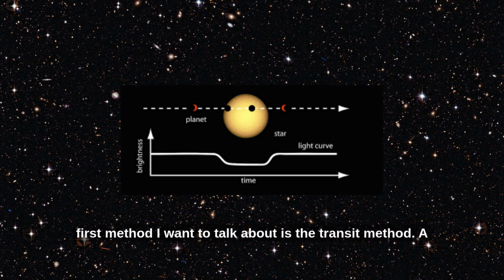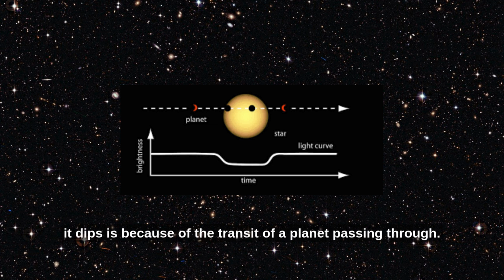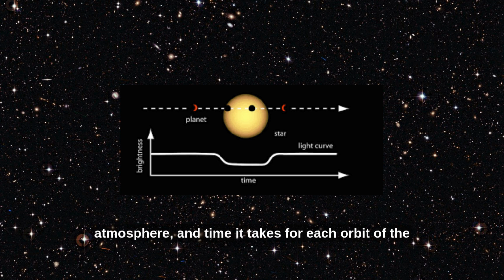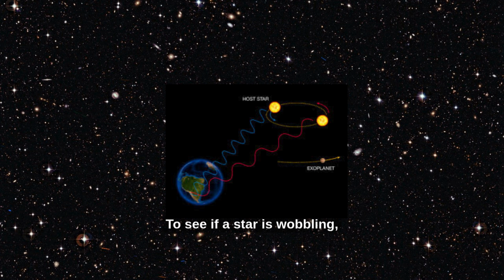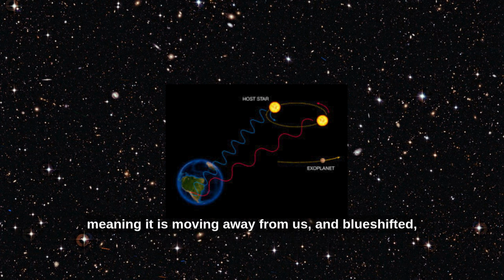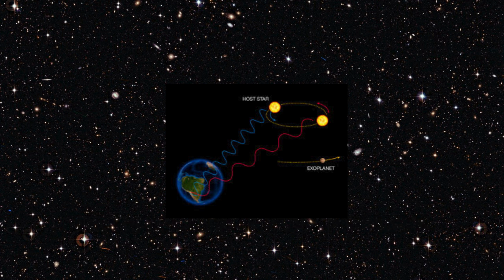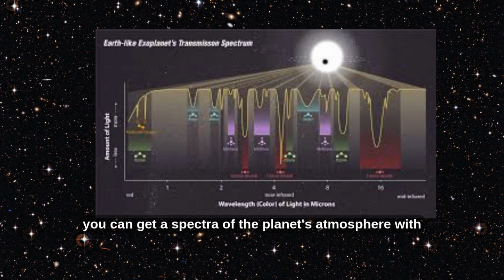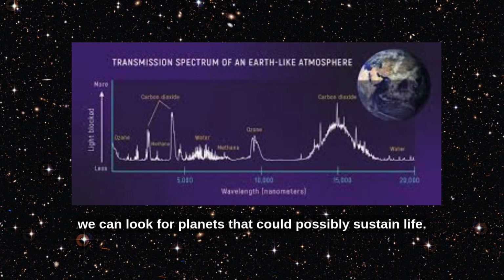An explanation of what exoplanets are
Exoplanets are worlds beyond our own solar system and this videos is a brief explanation of what they are.